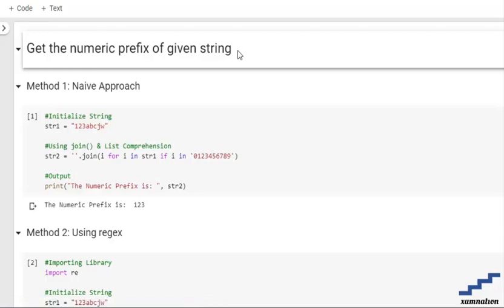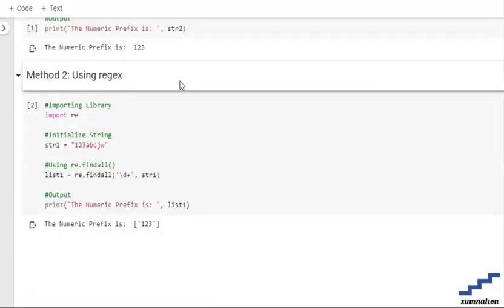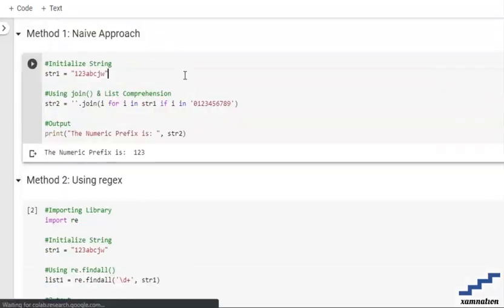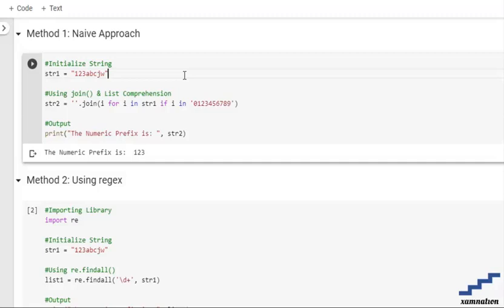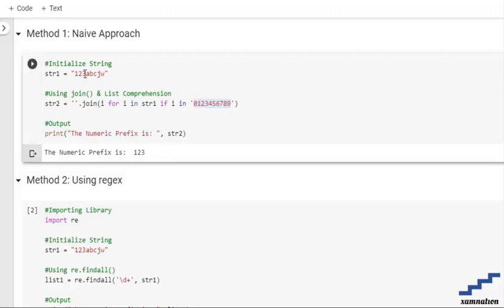How to get numeric prefix of a given string-using Naive Approach